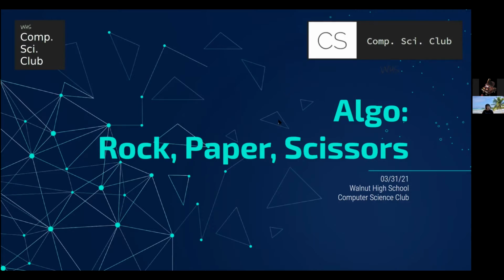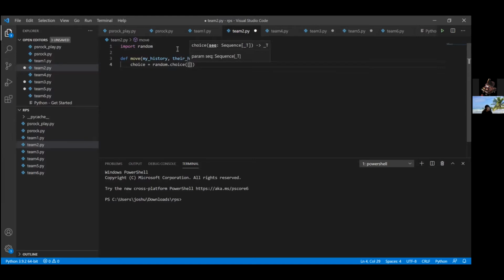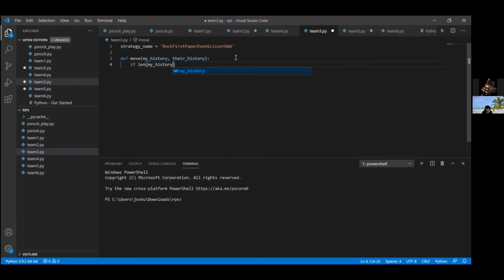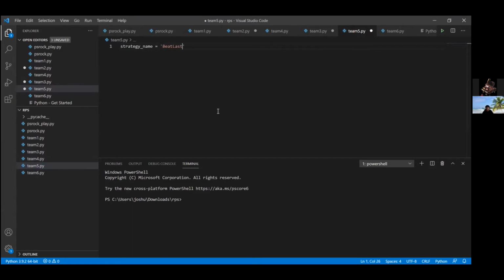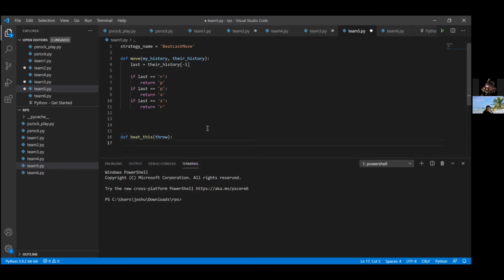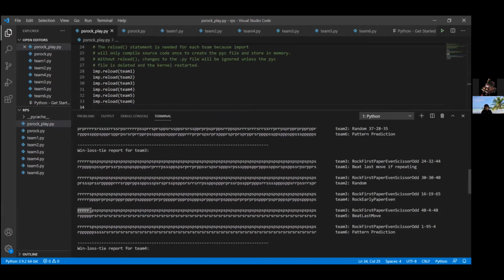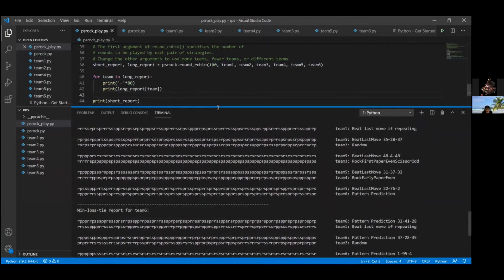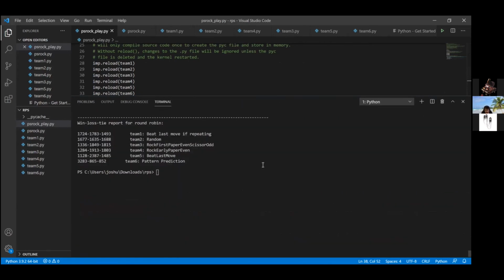(22) WHS: Algo Rock, Paper, Scissors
Hello and welcome to WHS Computer Science Club! This was our 22th Official Meeting. We created algorithms for Rock Paper Scissors with Python.

0:00 Intro
1:25 RPS